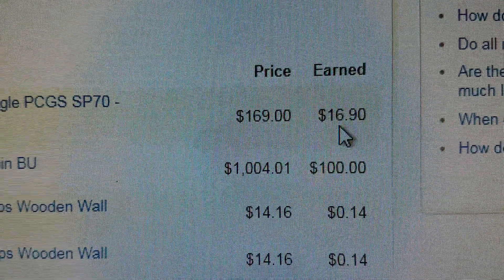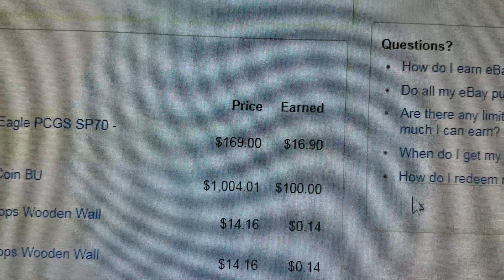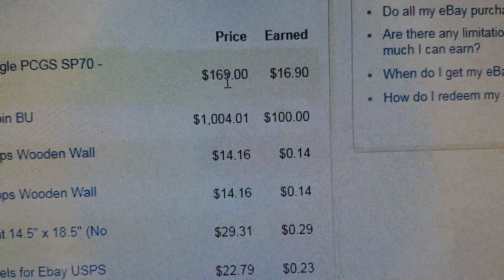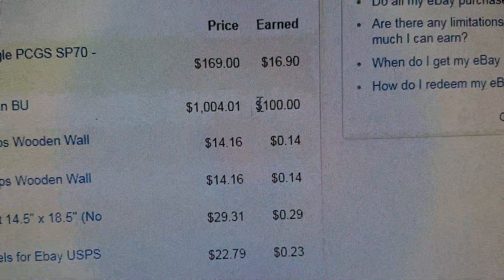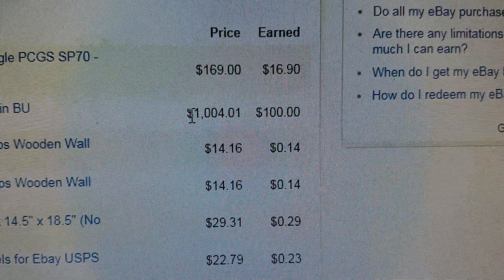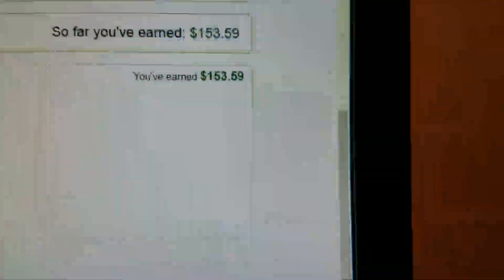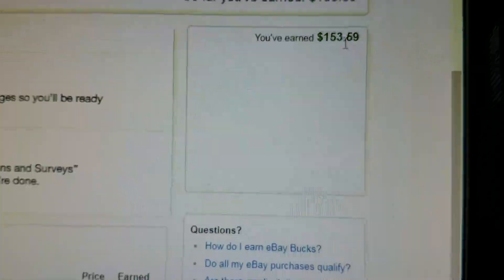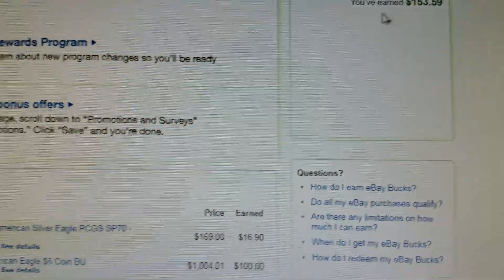eBay Bucks!! How To Get Them & How to Use Them!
Here are some items that will reward eBay Bucks: